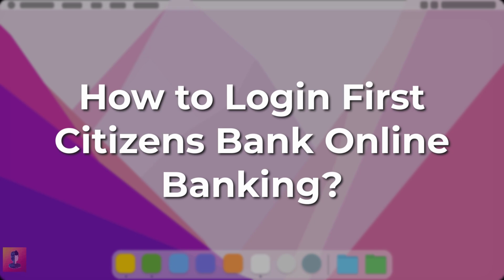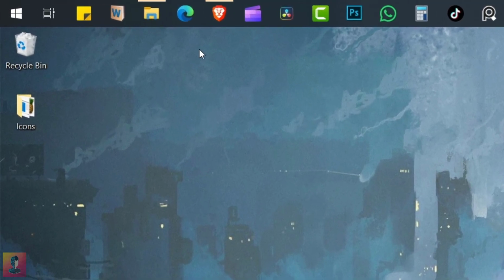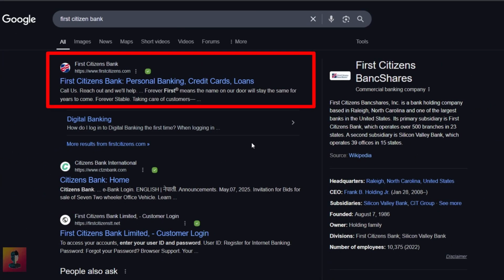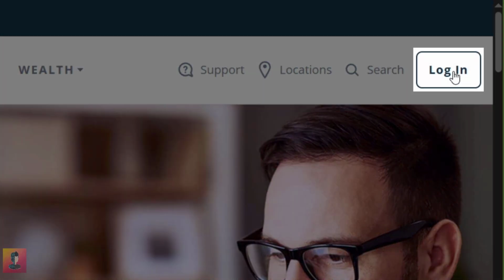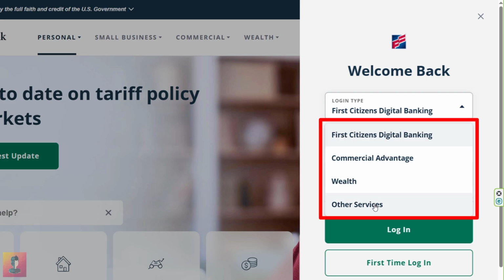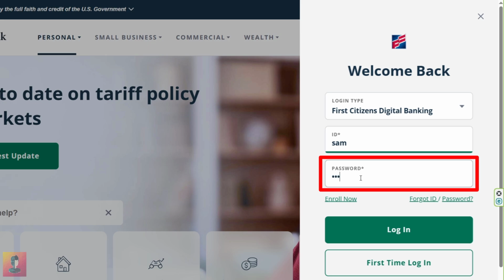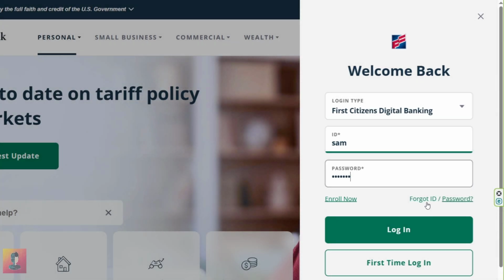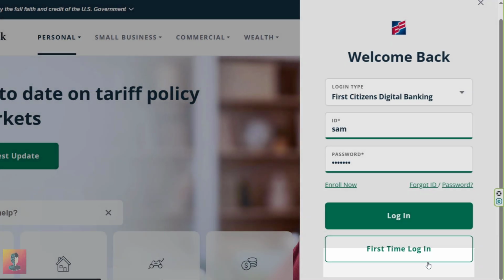How to Login First Citizens Bank Online Banking? | Easy Guide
🔐 Learn how to log in to First Citizens Bank Online Banking with ease!
Whether you're a new user or returning customer, this step-by-step guide will help you access your account, recover your ID or password, and get started with digital banking in minutes.

2. No Data Collection

3. Accuracy & No Guarantees

4. Backup & Viewer Responsibility

5. No Professional Advice

6. External Links & Safety